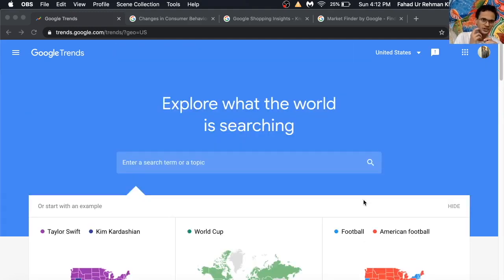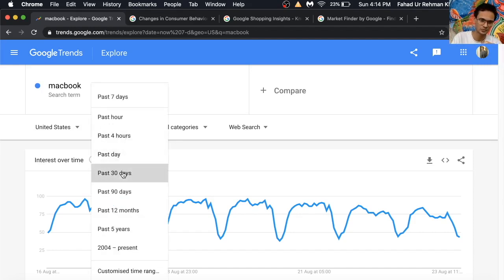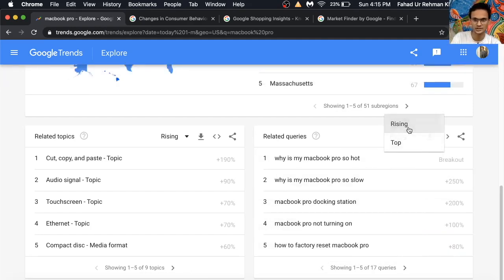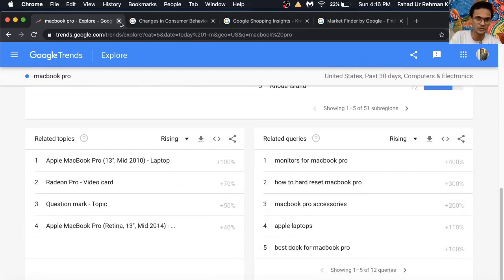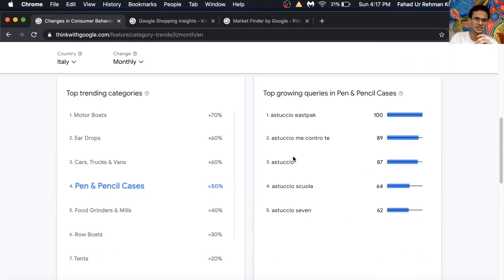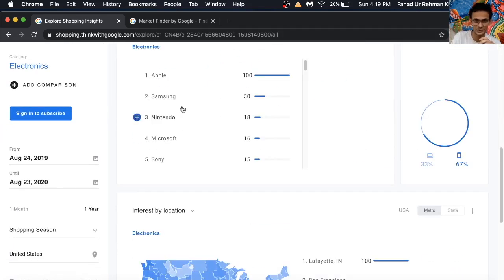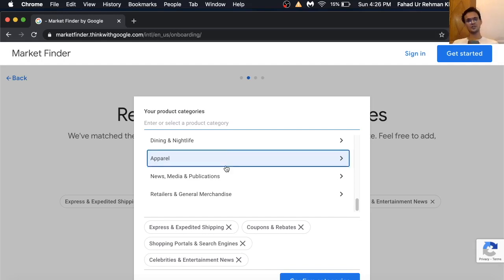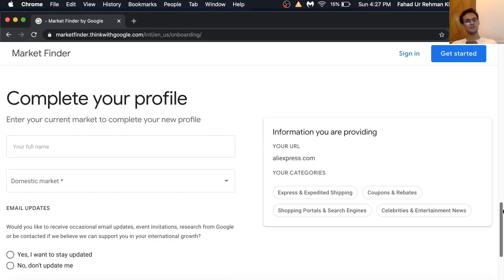4 Google Tools to POWER UP Your Keyword Research for SEO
Keyword research is important and a crucial part of Search Engine Optimization. With the help of the combination of Keywords, you can help your product/Services/Blogs to rank on top of the search.

Keyword Research for SEO is important when you want to rank higher in the google search! Because Keyword Research for SEO is similar to the brain and heart of the body.

These are a few of the Keywords Research Tips for Google SEO that I hope you would like. I would be uploading one video each week to educate people on how they can move their business to the Digital worlds.

TIMESTAMP:

0:30 Google Trends
4:31 Rising Retail Catagories -
6:07 Google Shopping Insights -
7:31 Google Market Finder